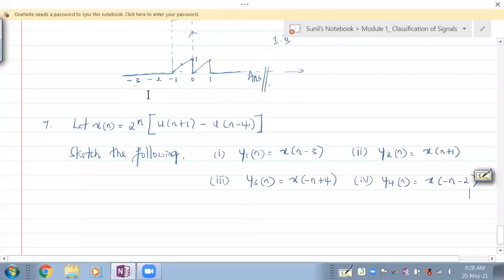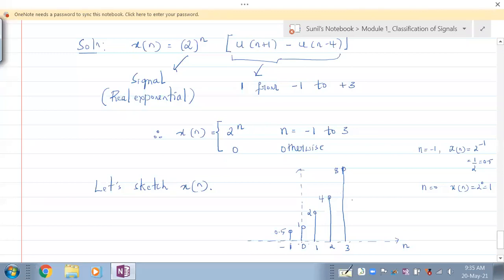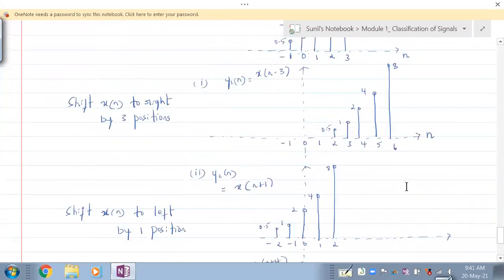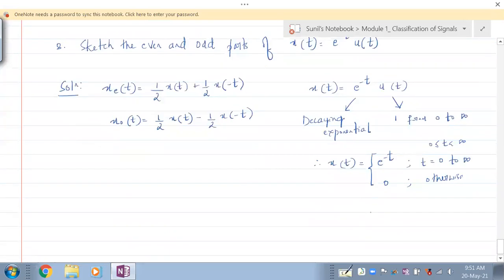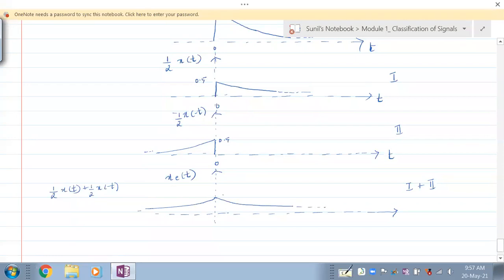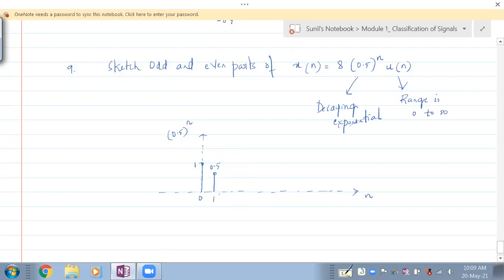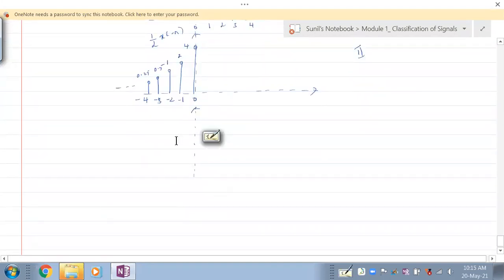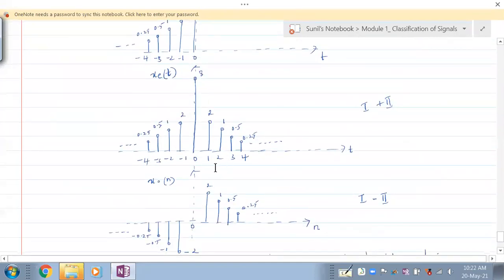Exercise problems on sketching even and odd signals with basic signals